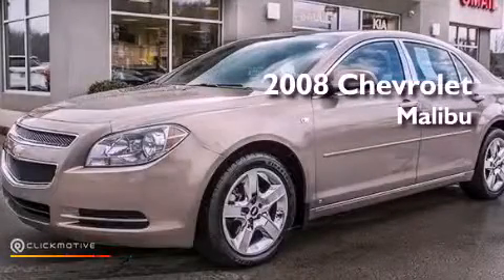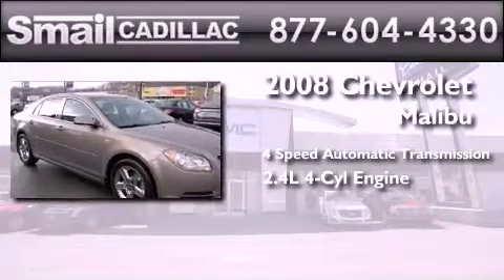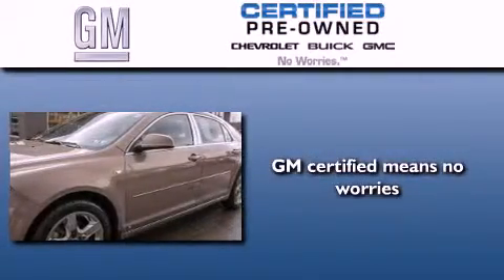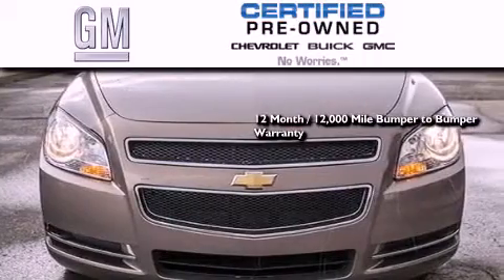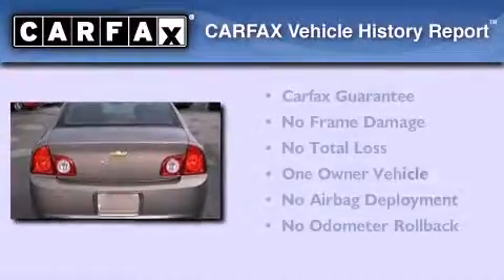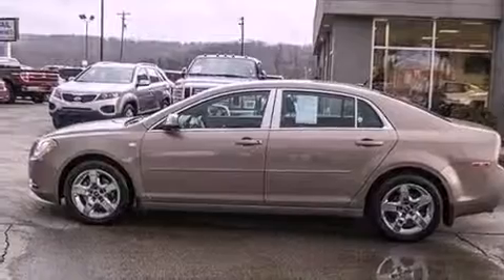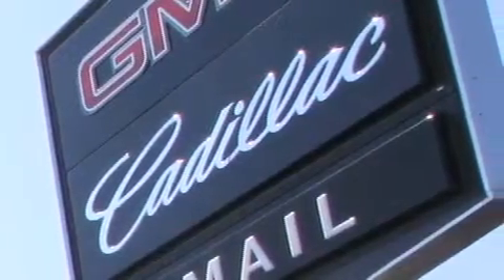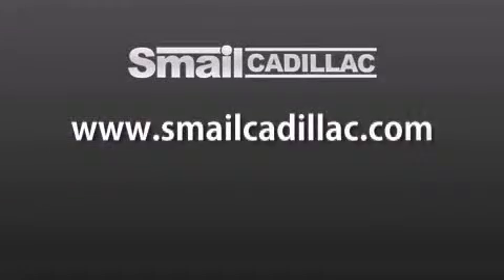Pre-Owned 2008 Chevrolet Malibu Greensburg PA 15601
Year : 2008
 Make : Chevrolet
 Model : Malibu
 Engine : Gas 4-Cyl 2.4L/146
 Trans . : Automatic
 Exterior : Amber Bronze Metallic
 Miles : 47,590
 Interior : Cocoa/Cashmere
 Stock : 19770A